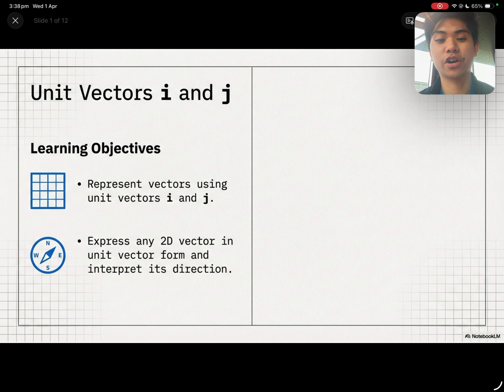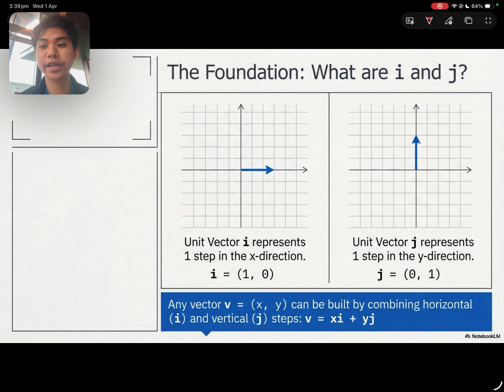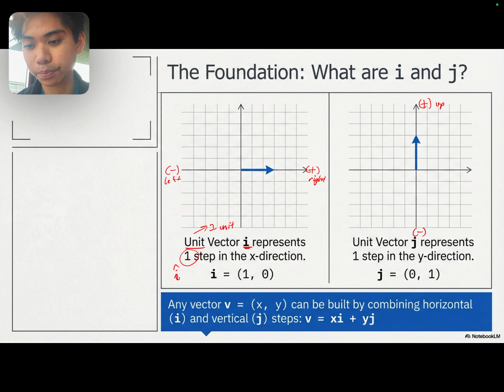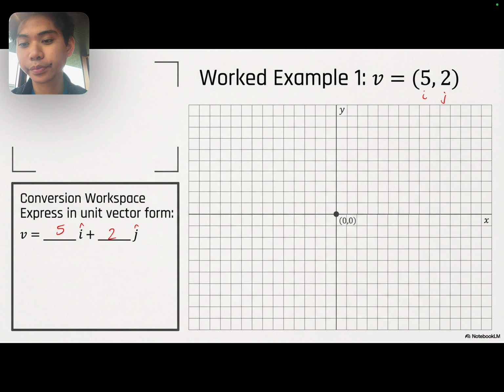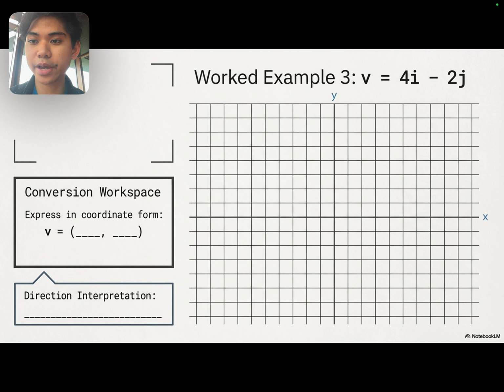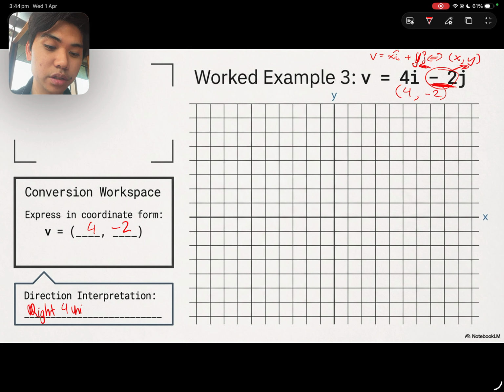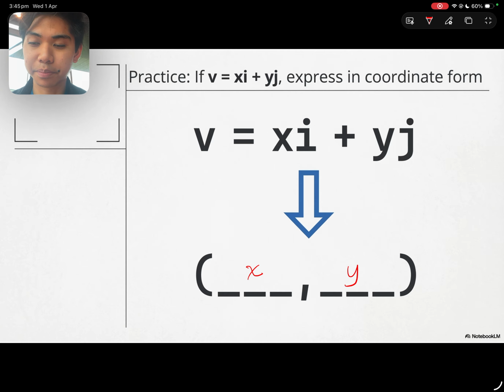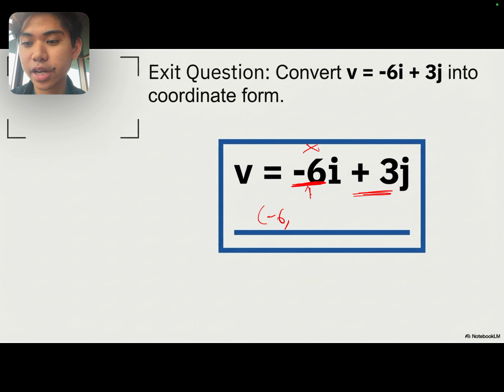Unit Vectors i and j Explained (The Foundation of All Vectors)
Understanding unit vectors i and j is the key to mastering vectors — and most students don’t fully get it. In this video, you’ll learn exactly what unit vectors are, how they work, and why they are the foundation of every vector problem.

We break it down step-by-step so you can confidently use i and j notation in exams without confusion.

You’ll learn:

What unit vectors i and j actually represent
How vectors are written in component form
How to move between diagrams and algebra
Why unit vectors make calculations easier

This lesson is designed for students studying QCAA Specialist Mathematics Unit 1 — Vectors, but it’s also perfect for anyone learning vectors for the first time.